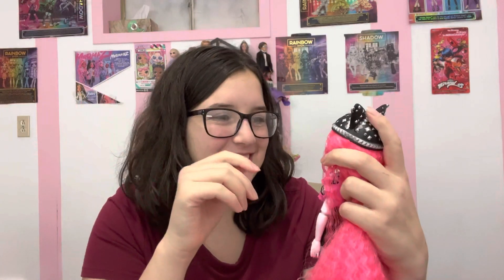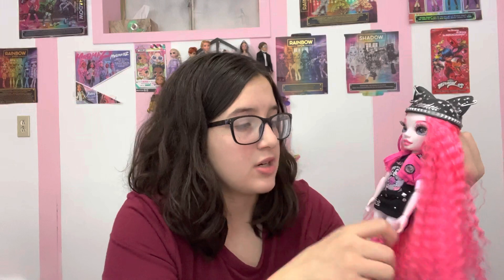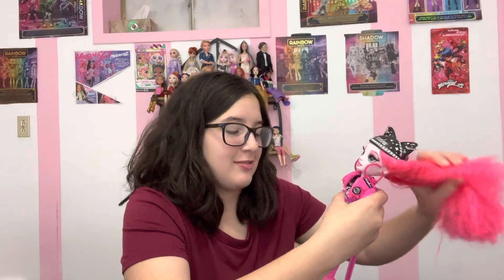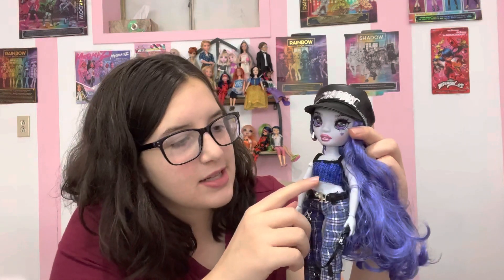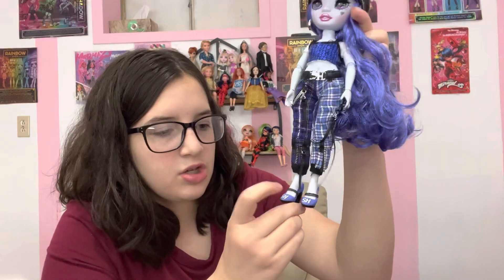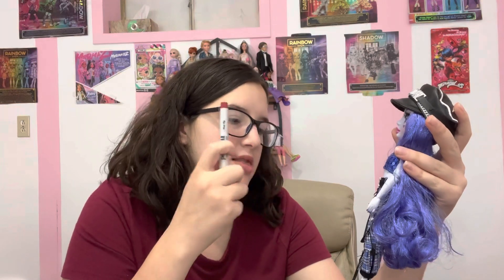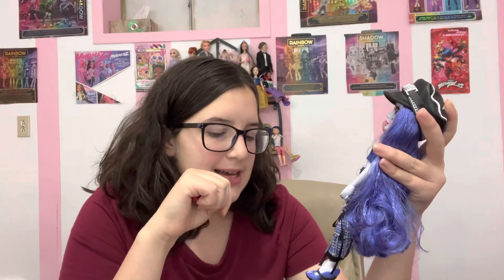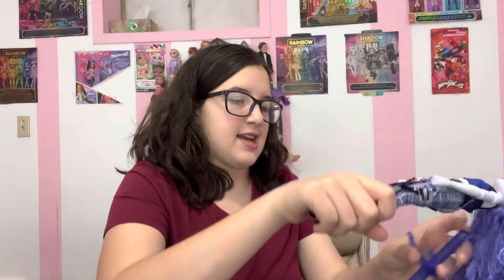Ranking the neon shadow dolls first outfits👗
Today I will be ranking shadow high Neon shadow dolls First outfit